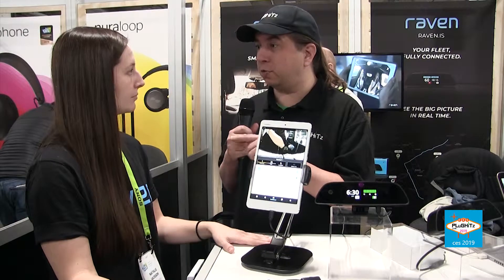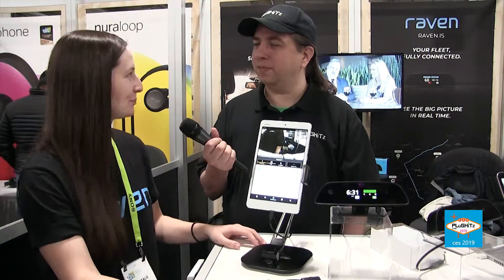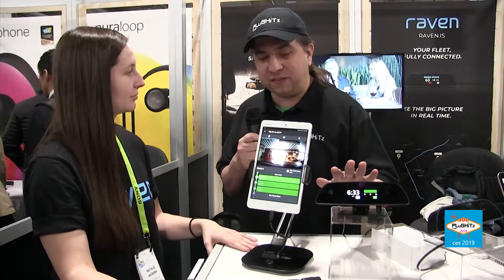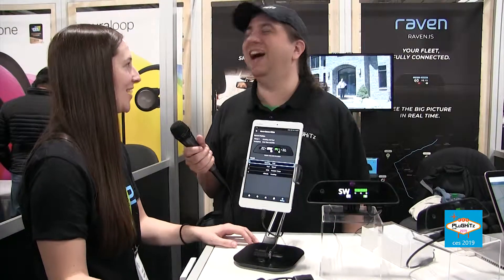Raven can help protect your vehicle and the people riding in it @ CES 2019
Raven makes it easy to track a vehicle, record what's happening around it, and make sure that it is running safely.

When you're driving around, there are a host of reasons why you might want to have a recording of what is happening around you. Whether it be to document a car accident or just something interesting happening on the side of the road, being able to capture the moment could be handy. With the help of Raven that desire becomes a reality. We had the opportunity to speak with Raven last year but the device has gotten even better since then.

The product started as a great way to keep track of a car and make sure the occupants are safe. With the built-in GPS, data connection, and forward and rear-facing cameras, Raven makes it easy to follow a vehicle's journey and check in if something seems off. The idea came about when the founder's daughter was driving through a snowstorm, and he simply wanted the peace of mind that everything was okay. All of these features made doing just that a possibility.

Today, the Raven is much more than that. In fact, it is a complete connected car system. It connects through the car's diagnostic port and is able to do all of the things that a consumer diagnostic computer can do, such as read trouble codes, manage fuel efficiency, monitor speed, and more. Using the data connection, this information can be watched remotely, so parents can keep a better eye on their kids.

More than just parents can find a lot of value in the Raven, though. In fact, the company has brought out a number of fleet management capabilities. When put into a corporate vehicle, the system can replace the features of a GPS tracker, a "tattler," and more. The cameras can be used to make sure the right people are in the vehicle. The GPS can be used to ensure that routes are being followed, and if not, follow where the vehicle has gone. The diagnostics capabilities can help a fleet manager predict maintenance issues before they become a problem.

The Raven connected car is available now with a variety of options.